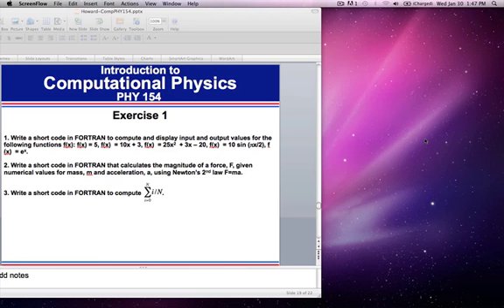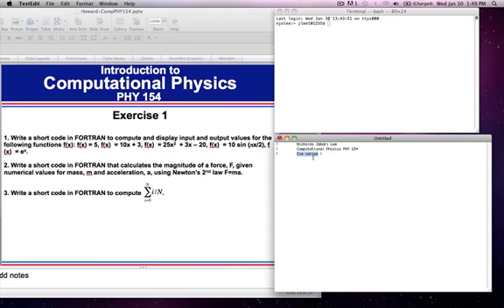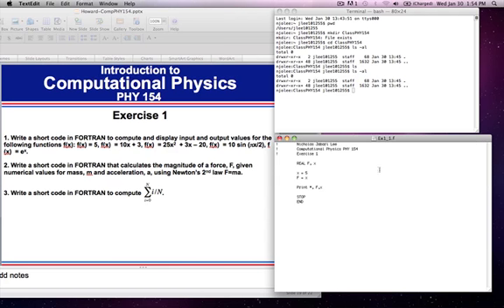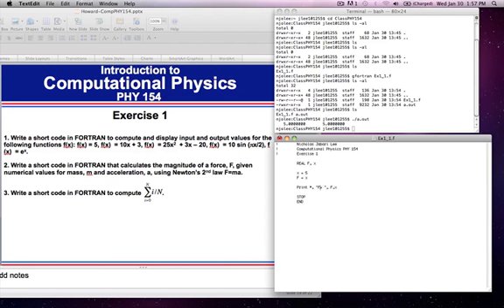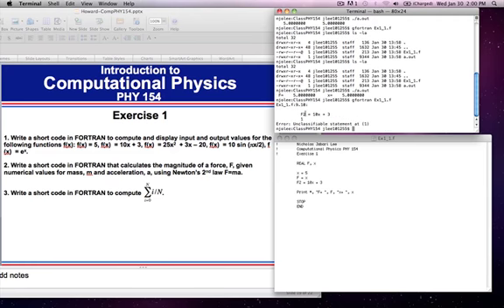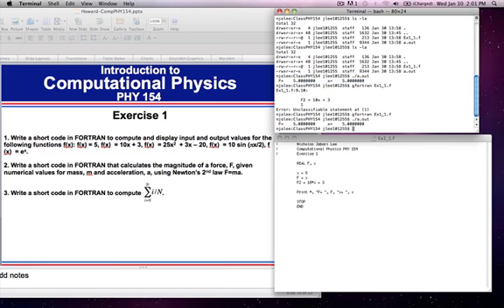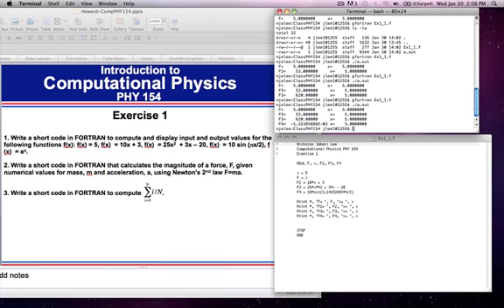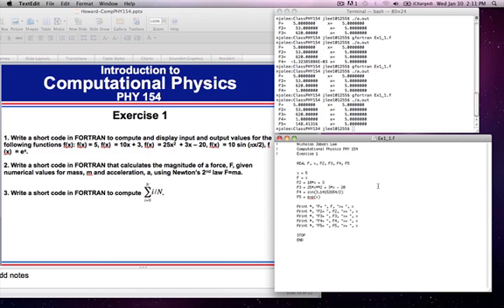Problem 1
This video tutorial corresponds to problem 1 of exercise 1 (on slide 19 of the powerpoint presentation at the link below).

Code for this exercise can be downloaded here